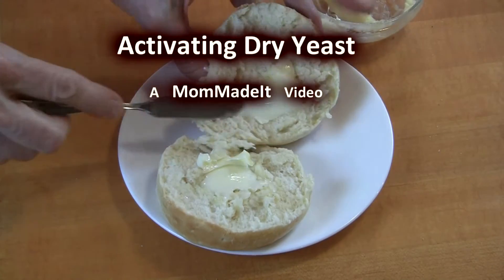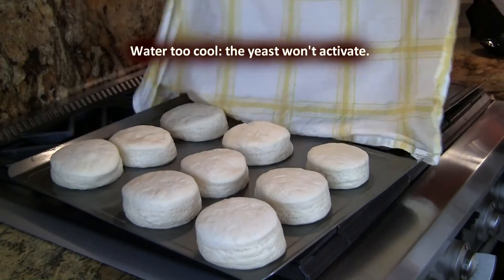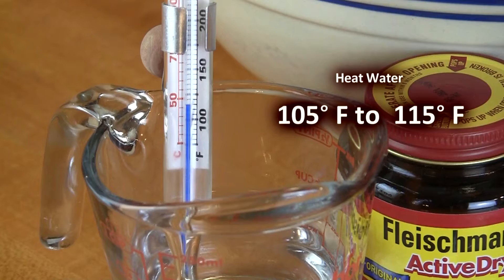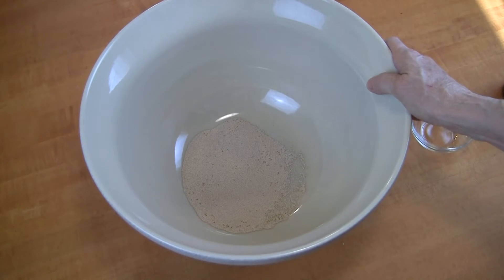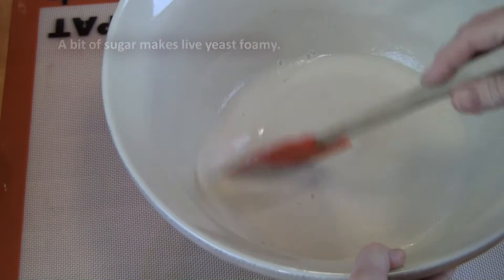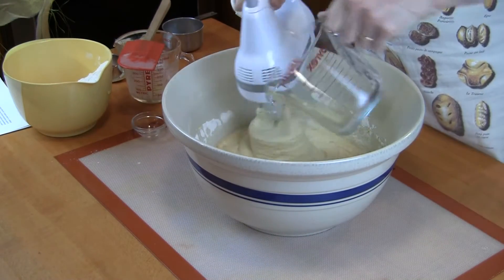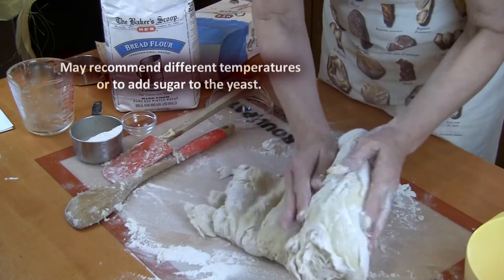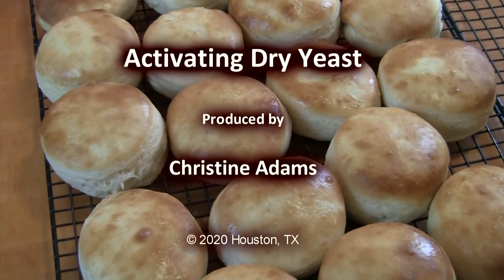[How to] Prepare or Activate Dry Yeast [for Perfect Bread] Updated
This video takes you through all the steps for perfectly activated yeast for your favorite bread recipes. Yeast is a living organism. Dissolving it in water that is too hot will kill it but yeast won't activate if it's dissolved in water that is too cold. For perfect bread, dry yeast must be mixed with water that is just the right temperature (between105˚ F and 115˚ F).  If your yeast forms bubbles or is foamy, you know it's alive, activated and ready to be mixed with your other bread ingredients.